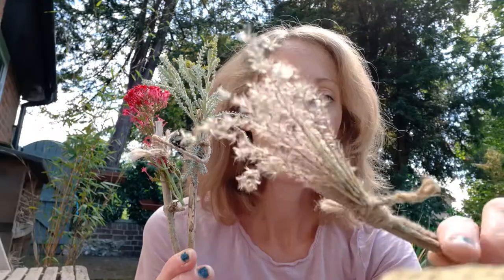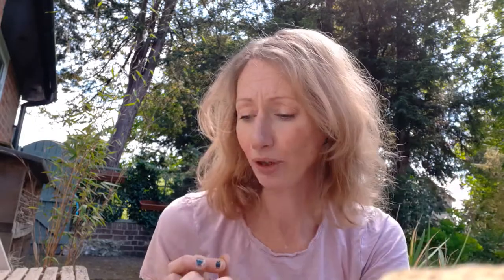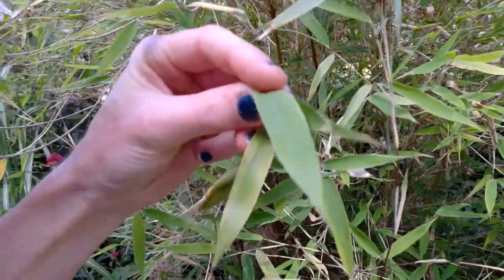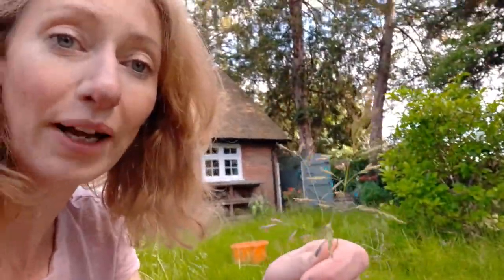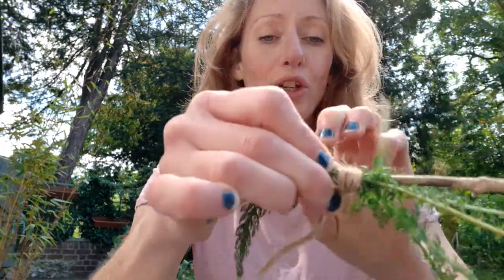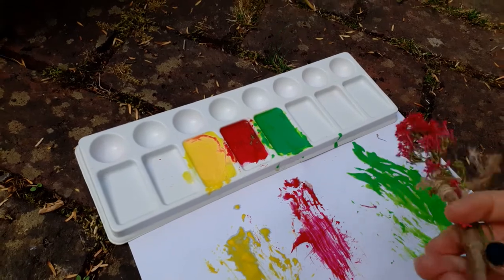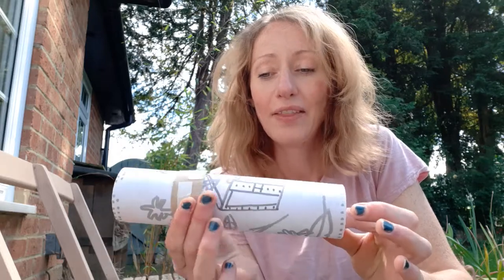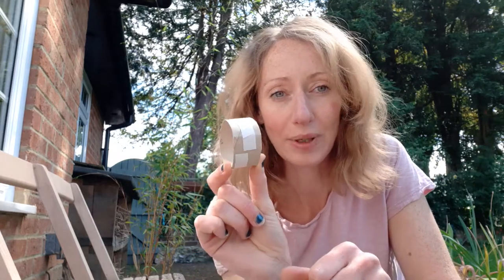Natural Paint Brushes- making paint brushes from leaves and flowers.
Early Years Forest School - made for the children of Whitchurch on Thames Pre-school during lockdown.